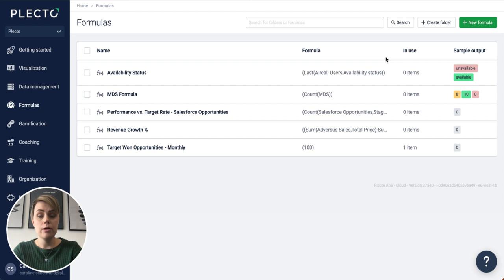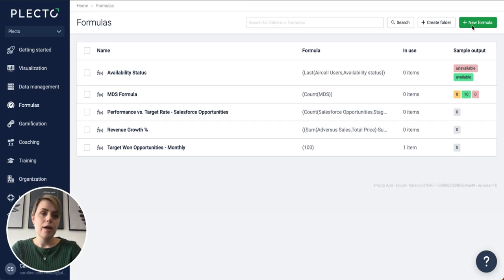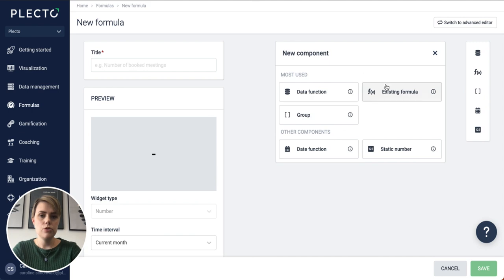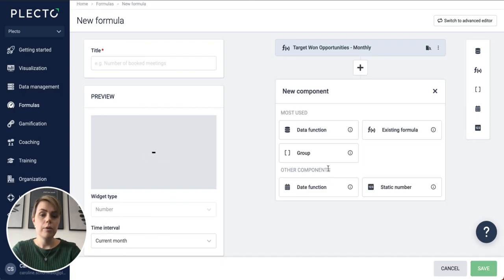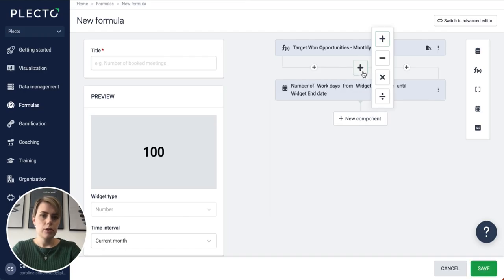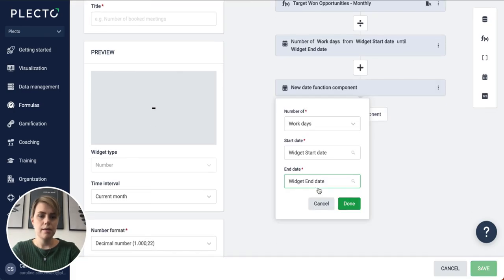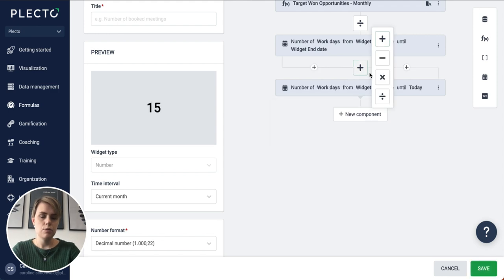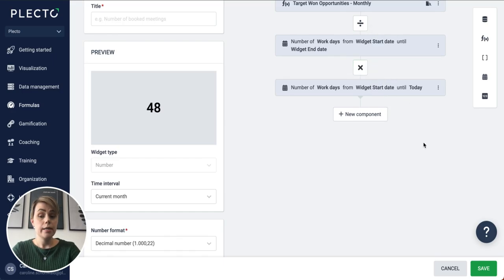Formula Example: Month-to-Date Target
In this Plecto tutorial excerpt, discover how to incorporate the Month-to-Date Target formula into your data analysis.

New to Plecto? 🌟
Want to see what it's all about? Book a meeting with our Plecto experts or explore on your own